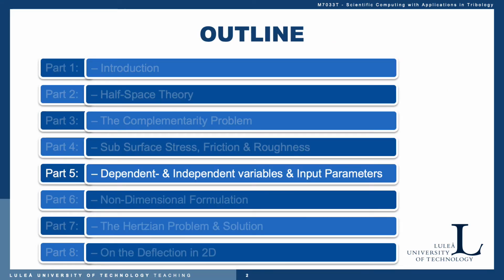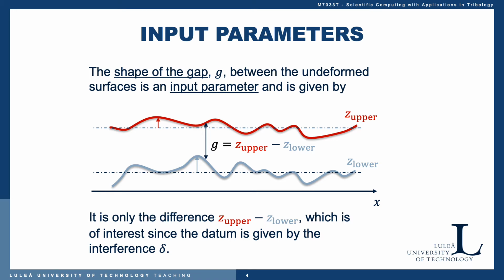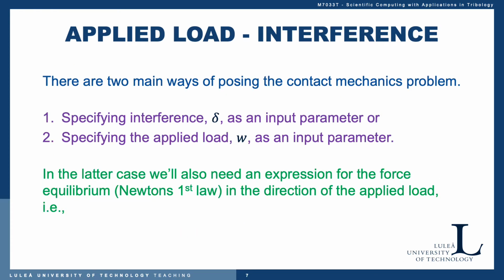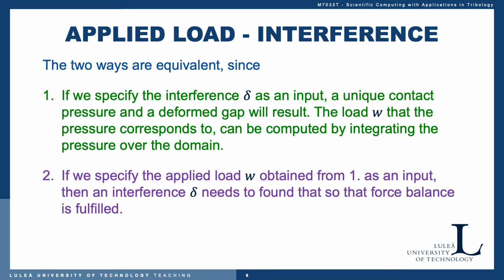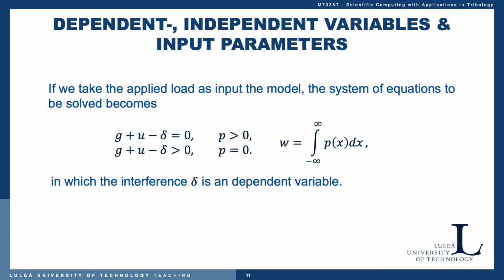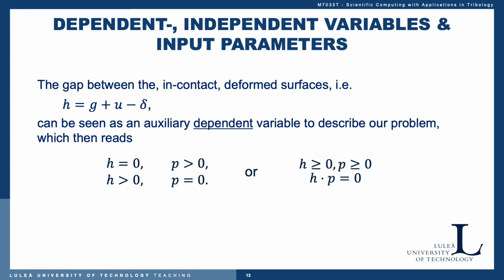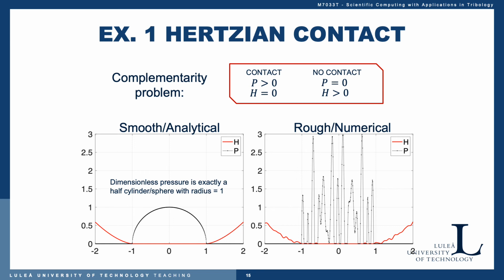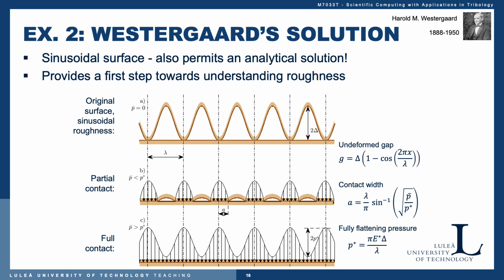M7033T CM 1 Part 5 Dep Indep Vars